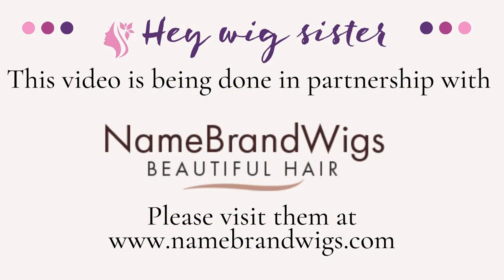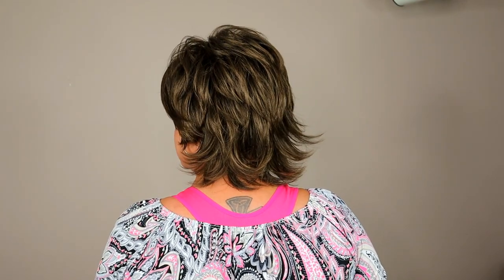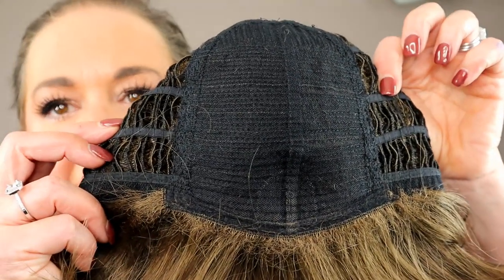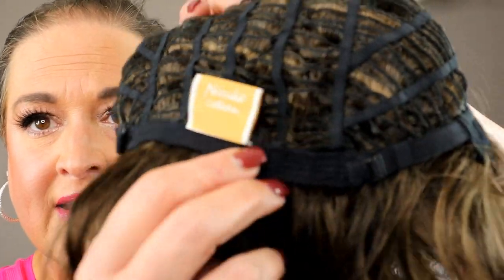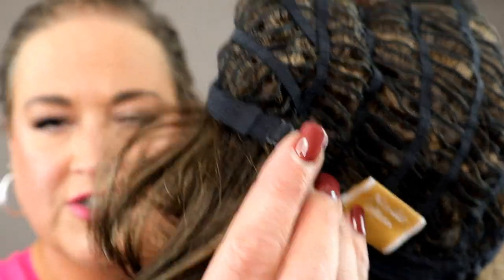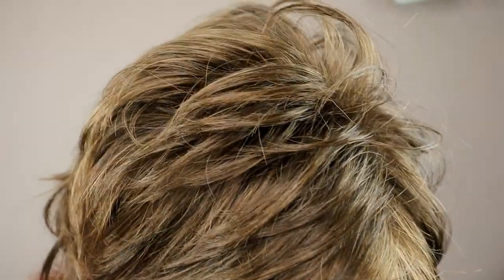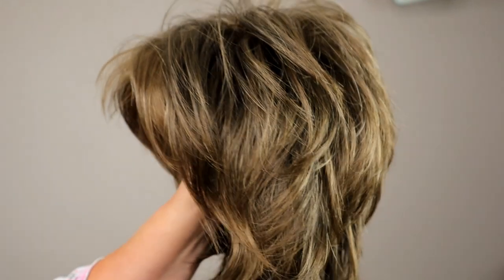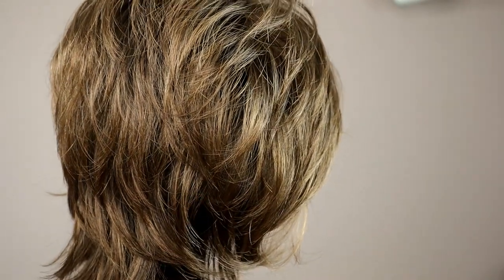Noriko STORM in the color Brown Sable | NEW WIG FOR 2022 | SUPER full layered shag cut w/ permatease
TIMESTAMPS:
0:00- Intro
1:27- 360 look
2:24- Permatease
3:10- Discussion about poof
3:33- bangs
4:37- Density and Volume
4:58- Styling to reduce poof
7:01- Inside the Cap
7:48- Fit and coverage
9:05- Inside look at the color
11:20 Outside look at the color
12:32- Out of the box
12:57- Pictures

💗💗WAS THIS HELPFUL?  Consider contributing to my tip jar- all donations help support my wig ministry and allow me to purchase more wigs and products to review and use for education and support